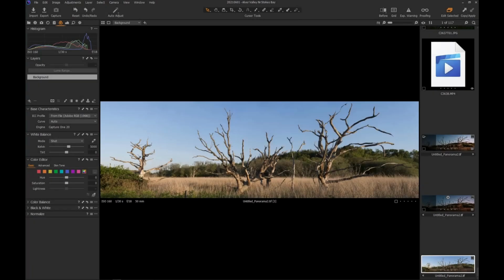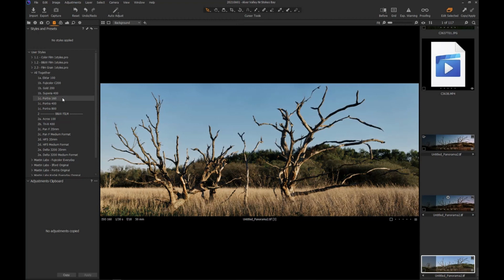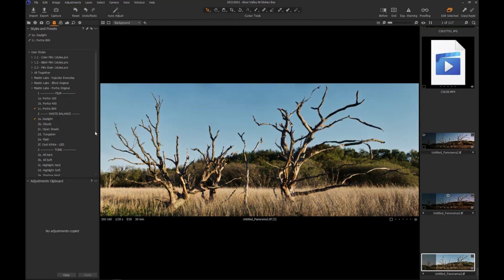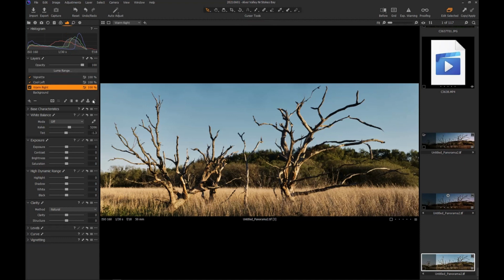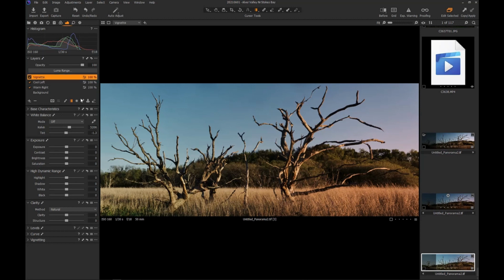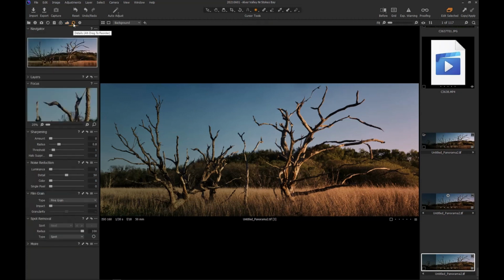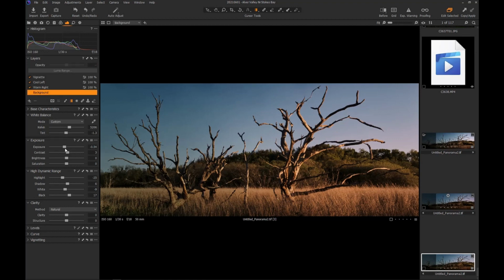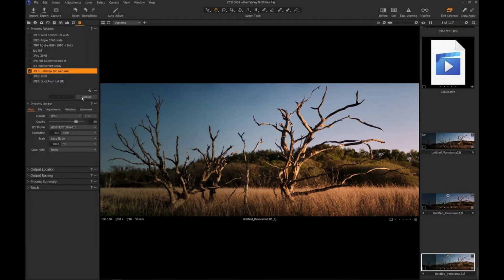Post Processing The Dead Trees of Alver Valley Pano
This video runs through the post processing of my 'Dead trees of Alver Valley  Panorama' that was shot on 1st June 2021.

Someone did comment to me on the 'taking of' dead trees of Alver Valley video, that they would have liked more detail on the software I used & the post processing. So here we are.

I show how I typically use Capture One currently, & the processing decisions I make on this particular image. Every photo is different & different people will make different post processing decisions. There is seldom any 'right' or 'wrong' way in doing this, just different methods & ideas, & what is typical for me today, wasn't typical for me 6 months ago & maybe wont be typical for me in 6 months time. Individuals ideas & goals when it comes to post processing may evolve over time & different technique are experimented with. This is just a 'snap shot' in time of what I typically do now. Bring an open mind, if you'd do something drastically different share your thoughts & ideas with me.

00:00 Post-processing a panoramic landscape photo in Capture One
00:32 How to crop a panorama for better composition
01:23 Using Mastin Labs film presets for landscape photography
02:08 Fujifilm GFX 50R film simulations vs Mastin Labs
03:23 Adjusting tone, highlights, and shadows in Capture One
04:29 Adding film grain to landscape photos
05:00 Creative editing: Balancing warm and cool light
05:22 Working with layers in Capture One for targeted edits
06:05 Applying graduated filters for sunrise light effects
06:49 Using cooling filters to enhance the morning sky
07:50 How to use radial vignettes for subject focus
09:28 Sharpening tips for high-resolution medium format images
10:10 Fine-tuning white balance and colour gradients
11:50 Using clarity and structure for woodland textures
12:45 Exporting high-quality JPEGs from Capture One
13:22 A few images from the trip